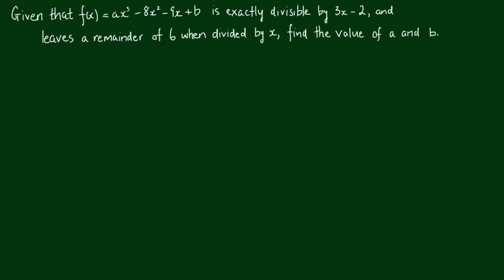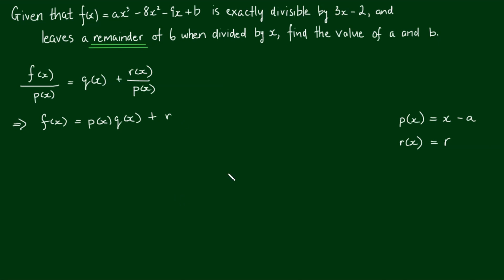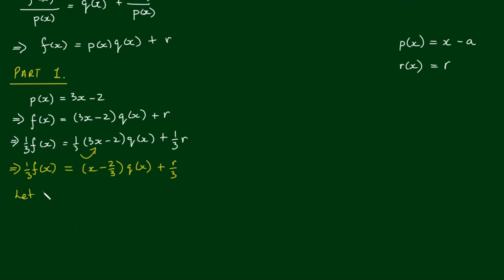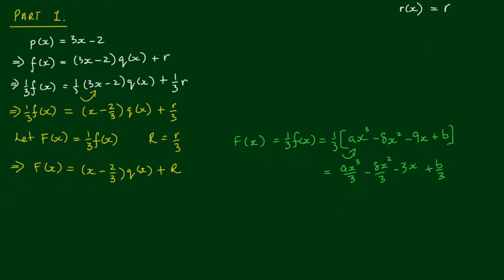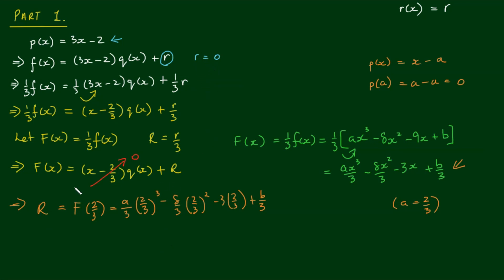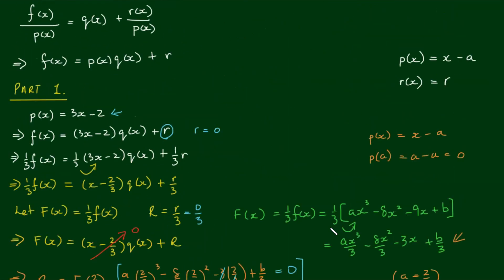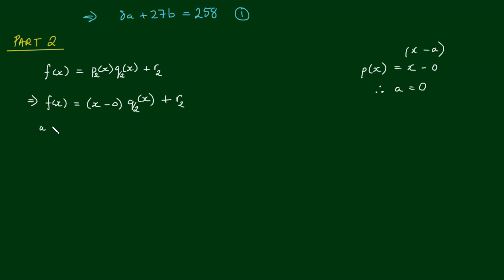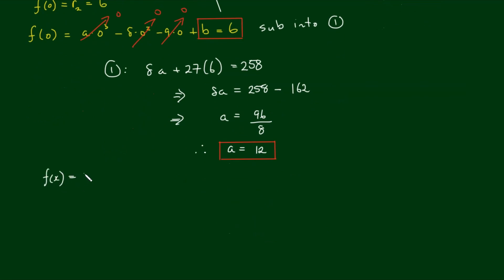Find a and b for ax^3 - 8x^2 - 9x + b: Polynomial Remainder Theorem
In this video, we solve the problem: Given that f(x) = ax^3 - 8x^2 - 9x + b is exactly divisible by 3x - 2, and leaves a remainder of 6 when divided by x, find the value of a and b.

This problem does not require you to find the quotient in order to determine the coefficients. You can simply use the Polynomial Remainder Theorem that for...

f(x) = p(x)q(x) + r;

r = f(a) for p = (x - a).